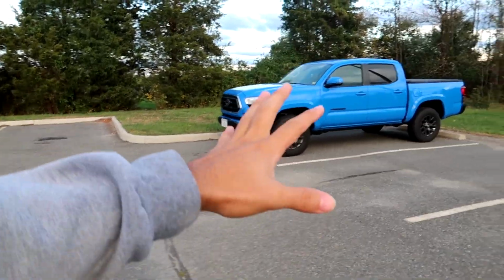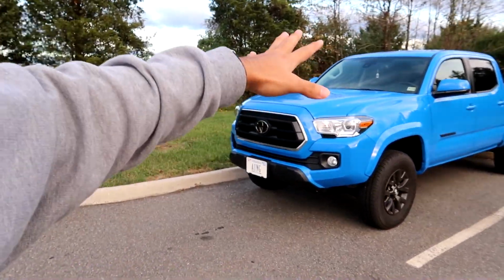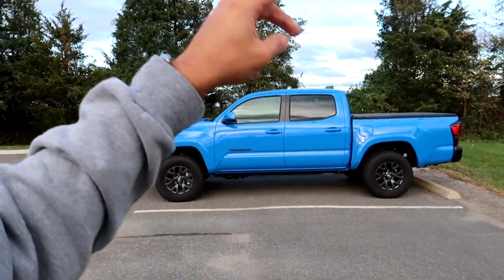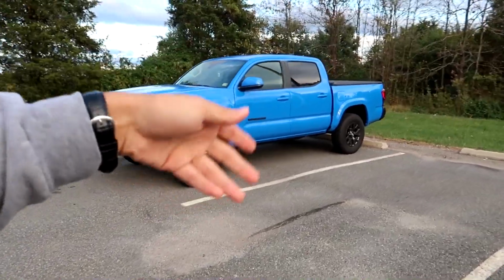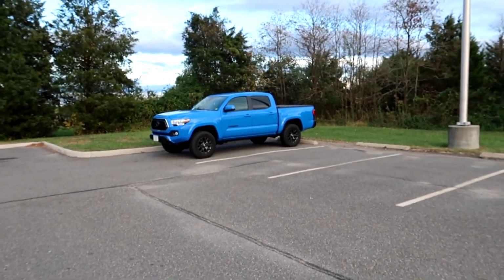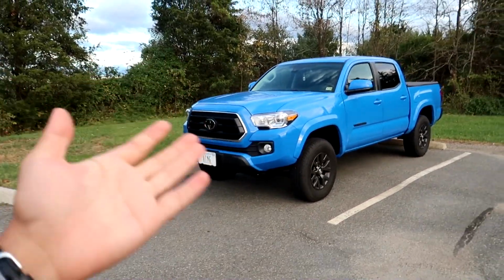DO NOT MOD YOUR TACOMA IF YOU.....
🔥 AMAZON LINKS 🔥
(Commissions Earned)

TACOMA SHORT BED COVER

BLACK TACOMA OVERLAYS

BLACK TAILGATE STAMP